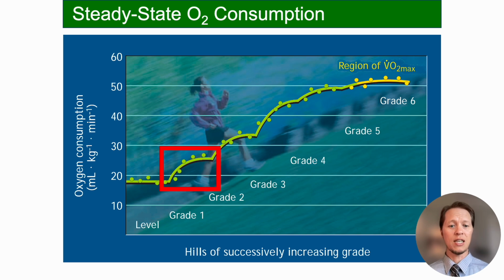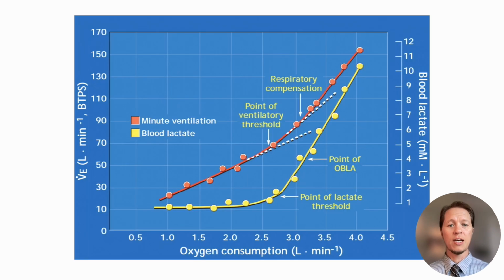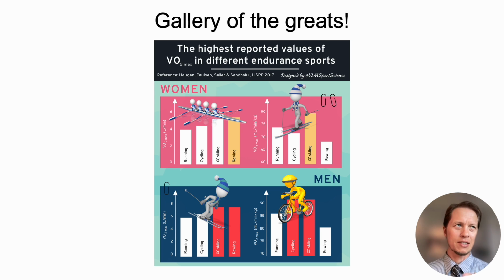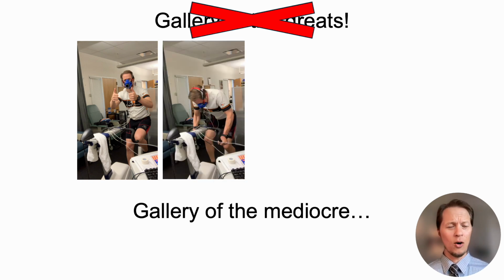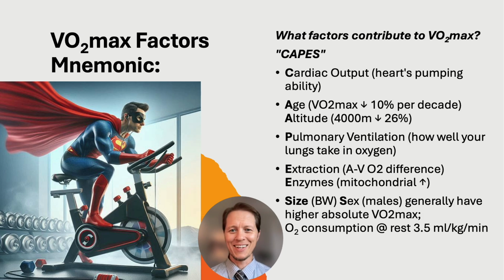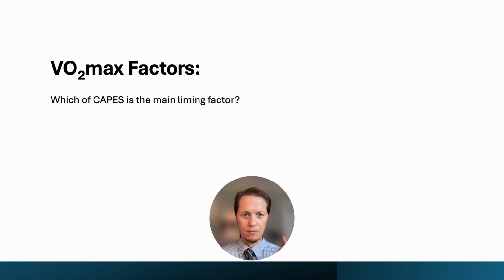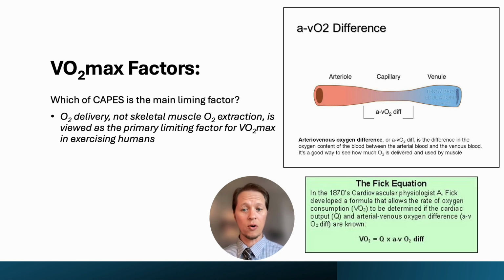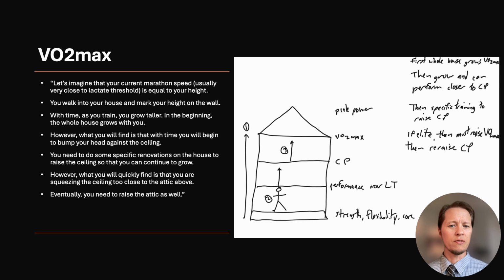5-Minute Physiology: VO2max! Mnemonics, Fun Facts, and Tips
Welcome to 5-Minute Physiology! This is a two-part series based on Lecture 3 from class. In Part 1, we explore the meaning of VO2max, how it's measured, and why it’s crucial for endurance athletes. Learn with mnemonics, fascinating fun facts, and learning tips that go beyond the classroom lecture to help you master exercise physiology.

In Part 2, we break down EPOC (Excess Post-Exercise Oxygen Consumption)— the "afterburn" effect. Learn why your body continues to burn calories after exercise, and get insight into key concepts with helpful mnemonics and tips!

Whether you’re a student in my class, athlete, or exercise enthusiast, these quick videos offer a dive into important topics with unique facts, mnemonics, and learning strategies for better retention and performance